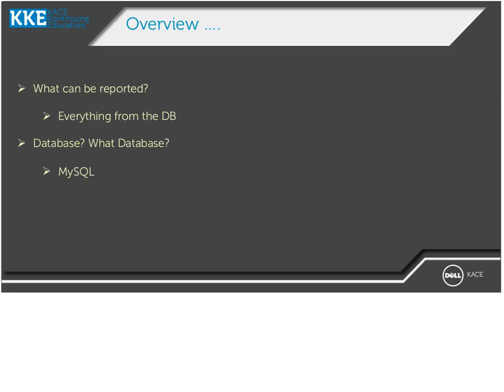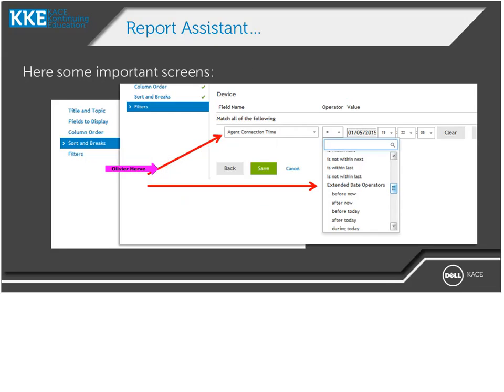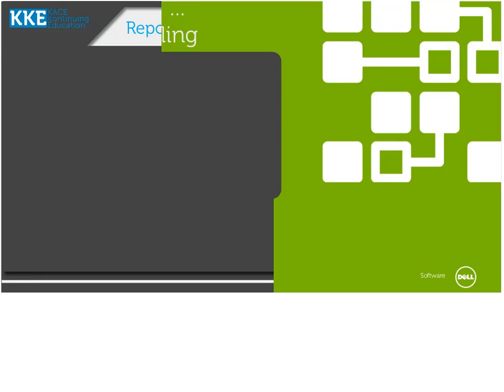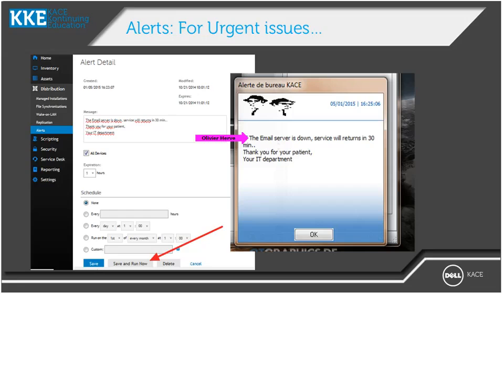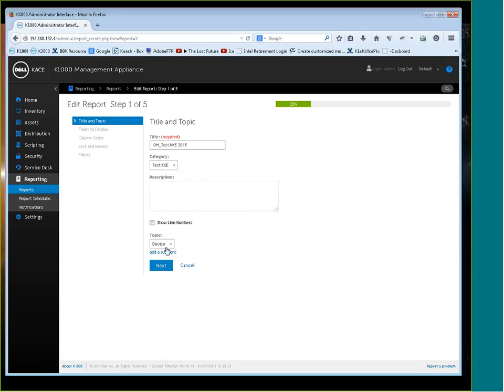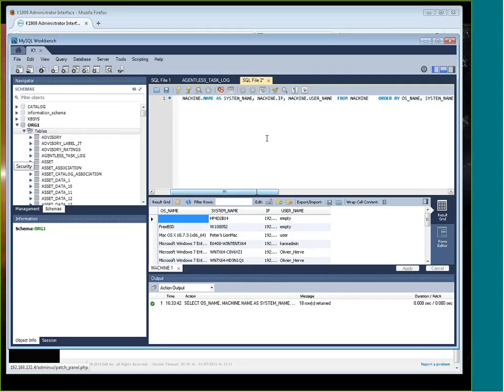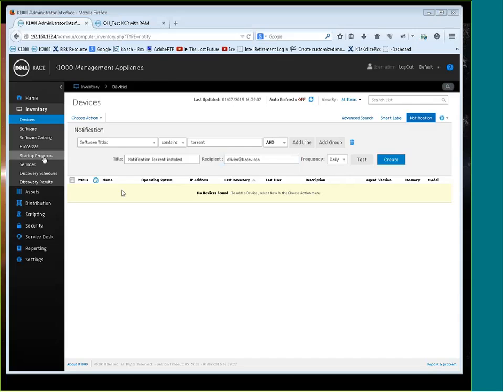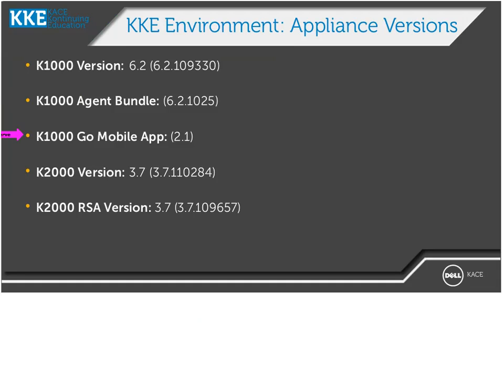Reporting and Notifications with the K1000